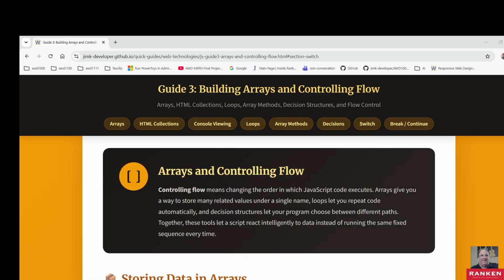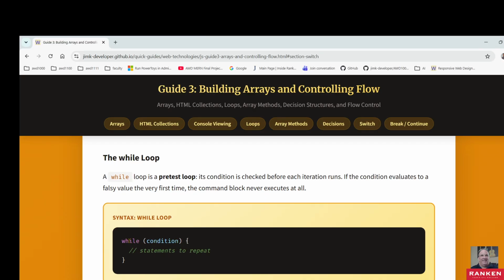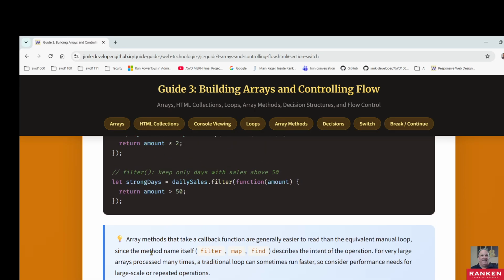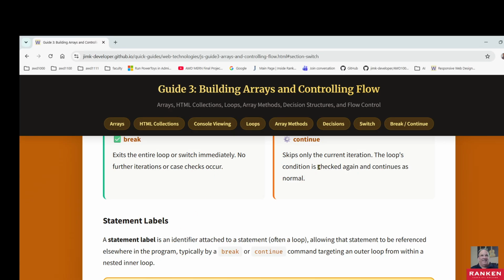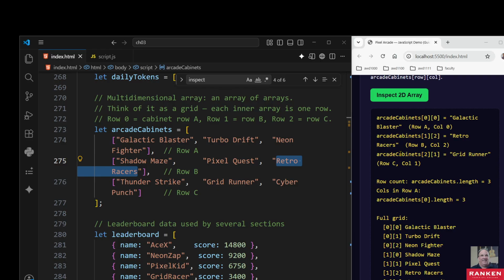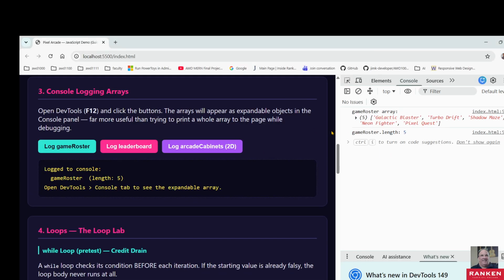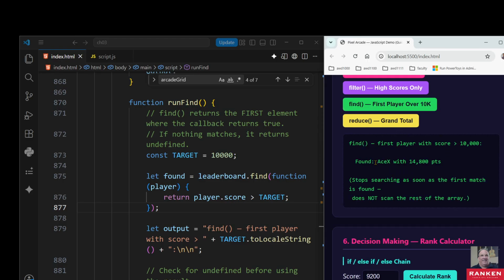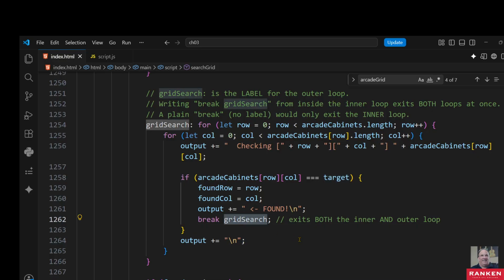JavaScript Chapter 3 Lecture and Demo - Building Arrays and Controlling Flow